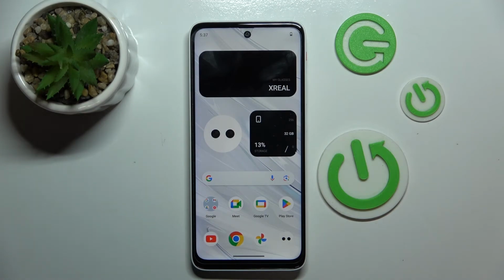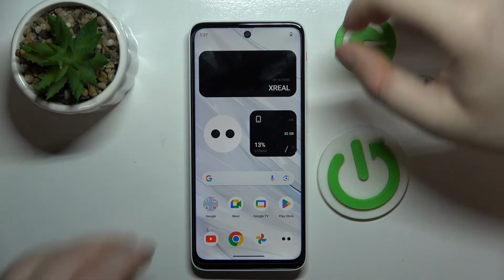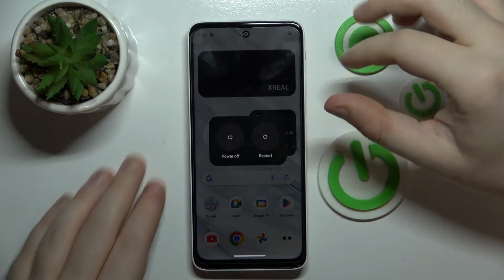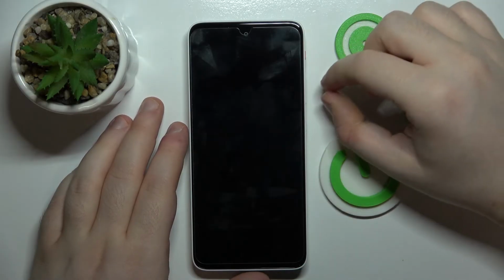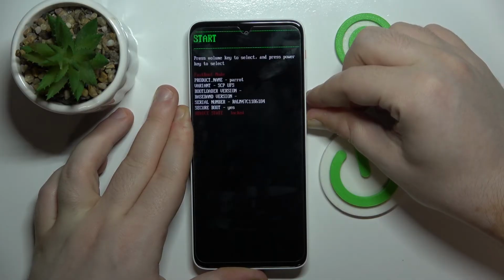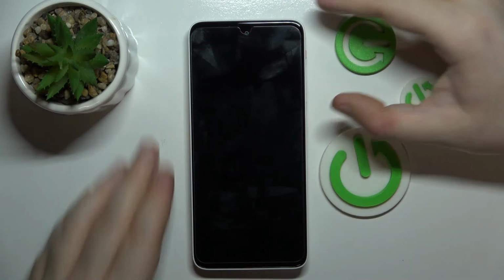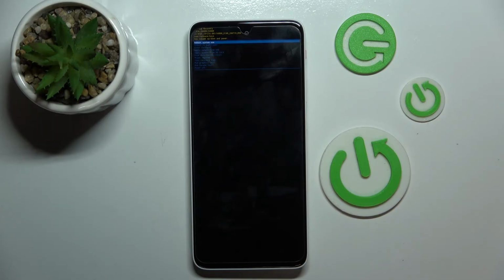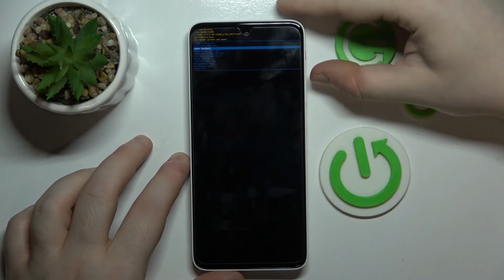Xreal Beam Pro - How to Open Recovery Mode | Access System Recovery Options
Hello! Facing issues that need deeper troubleshooting on your Xreal Beam Pro? In this video, we’ll guide you through accessing Recovery Mode, allowing you to perform system repairs and resets. Follow our steps to enter Recovery Mode and fix your device.

How to access Recovery Mode on Xreal Beam Pro?
How to perform system recovery on Xreal Beam Pro?
How to troubleshoot with Recovery Mode on Xreal Beam Pro?